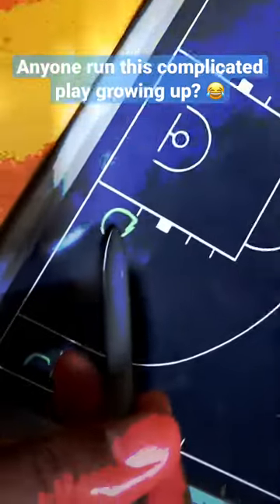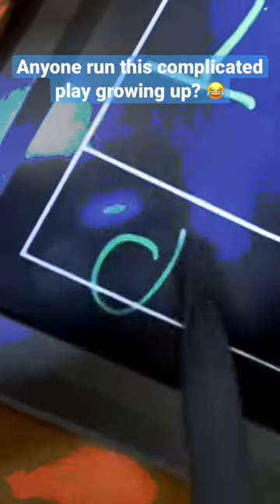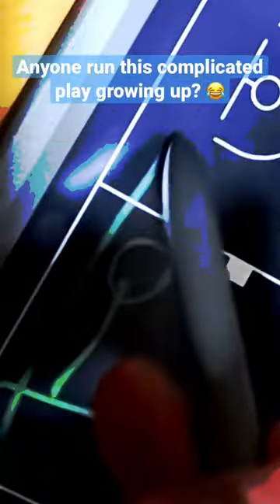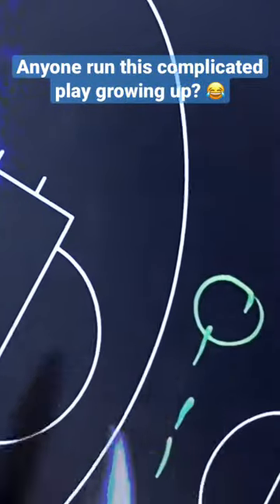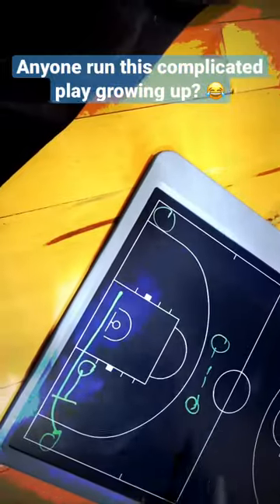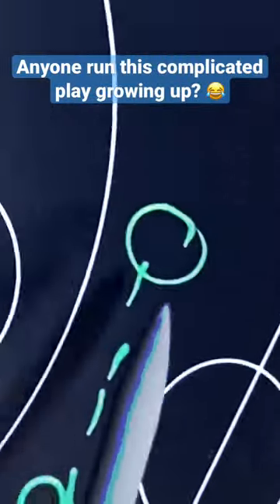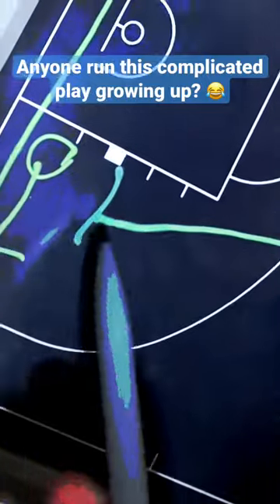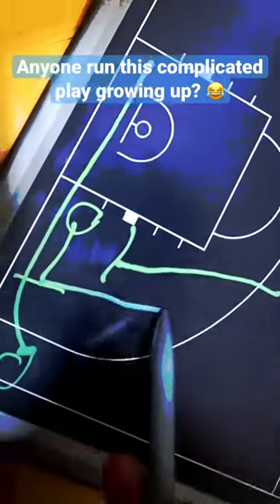Basketball Strategy 101 -- Flex Offense